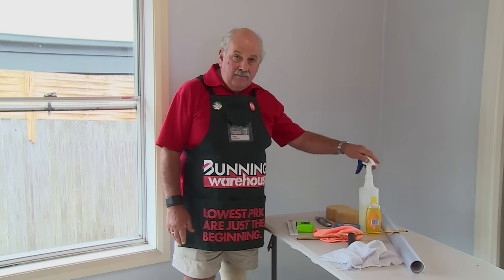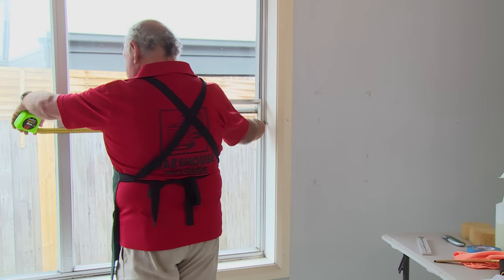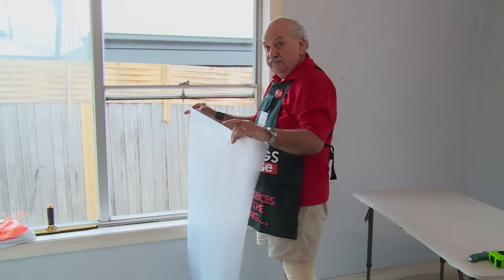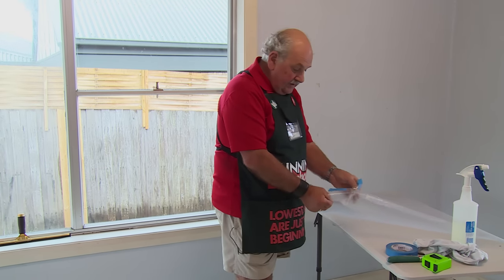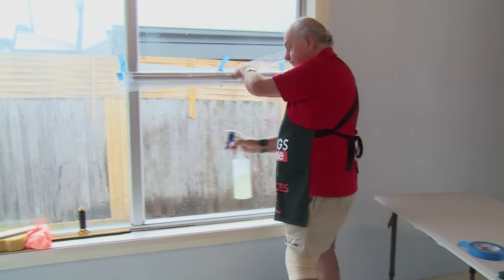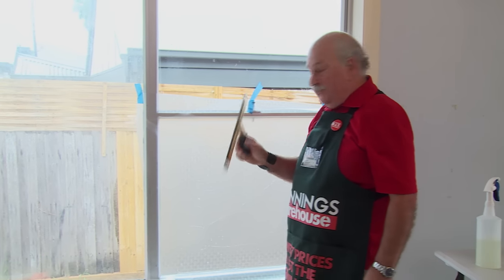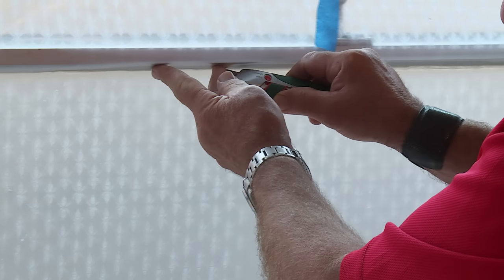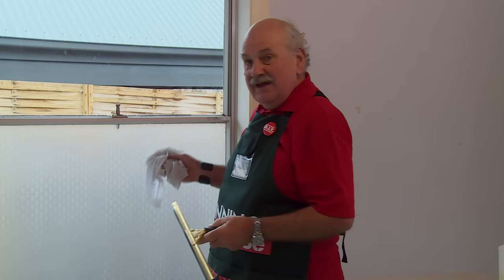How To Frost Glass - DIY At Bunnings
Frosted glass is a cost effective way to add privacy to a room without compromising on light and it's easy to apply if you know how. Learn how to get a smooth, crease-free finish when applying frosted glass film to a window in this step by step video guide from Bunnings. You'll learn a few handy hints and tips as well in this video on how to frost glass.